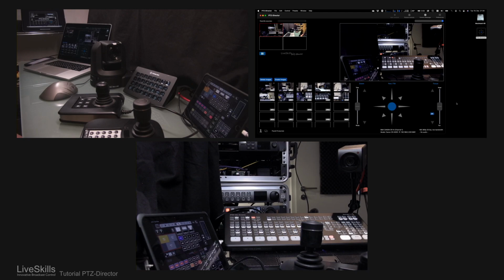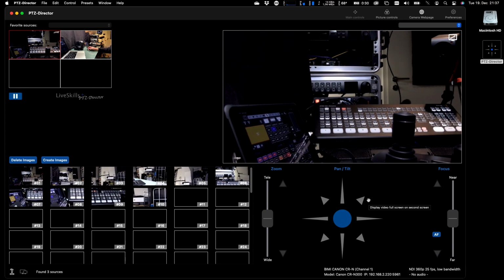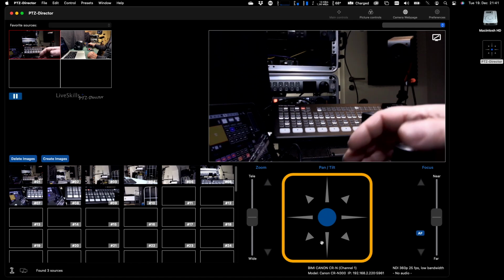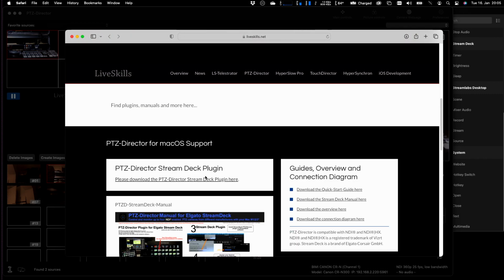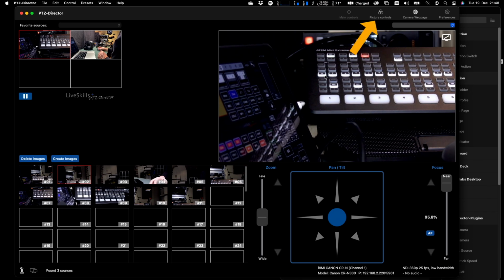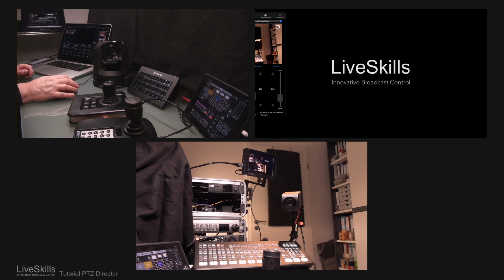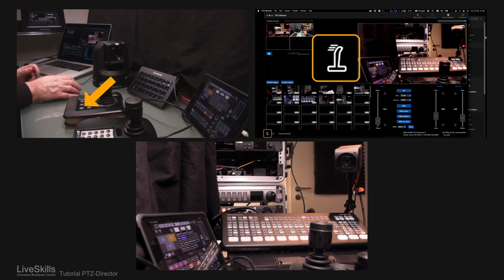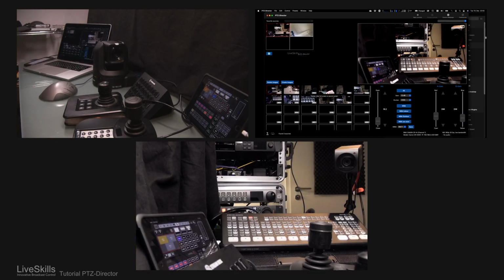PTZ Director Tutorial 2024 English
PTZ-Director Mac software for manufacturer-independent control of NDI®-capable PTZ cameras via the NDI channel.

Control up to 4 NDI® and NDI®|HX-capable cameras with your Mac Silicon.
Save up to 100 positions with preview thumbnail, connect a USB joystick and a stream deck.

Control and monitor up to 4 NDI® or NDI®|HX-enabled PTZ cameras from different manufacturers simultaneously with your Mac Silicon M1/2/3 or Mac Intel 2019.
Save up to 100 camera positions, with preview thumbnails in the software as well as on the Stream Deck buttons, fully synchronized between devices.
Connect an external display and monitor the multiview or main view in HDMI resolution.
PTZ-Director recognizes connected USB joysticks and creates a template for them in the settings in which functions for axes and buttons can be assigned.
Templates for high-end joysticks from APEM (RS Desktop) and Hikvision (DS1005) are already preinstalled. These joysticks are comparable in feel and precision to the joysticks used in professional panels.Templates for other joysticks to assign functions to axis and buttons will be created immediately after connection.
The PTZ speed can be reduced to 50% or 25% in the settings for very slow and precise movements.
Control iris, gain, shutter and white balance for your NDI®-enabled PTZ cameras, as supported by the camera manufacturer. 5 Manual white balance setups can be saved in PTZ-Director.

Before purchasing the software, test your production environment for free with “PTZ-Director One”.

PTZ-Director was developed in Berlin/Germany by LiveSkills. If you have any questions or need support, please write to us and we will usually get back to you within 24 hours.